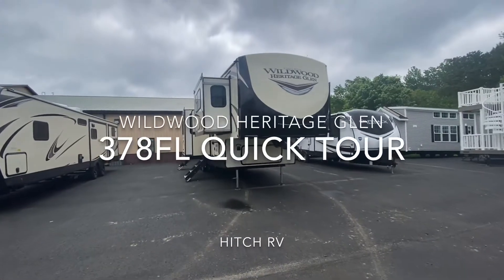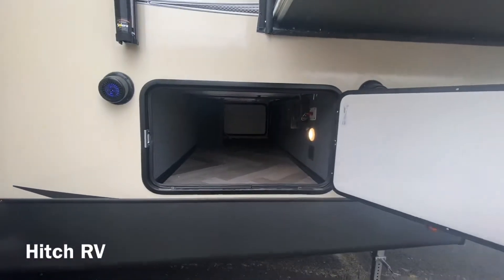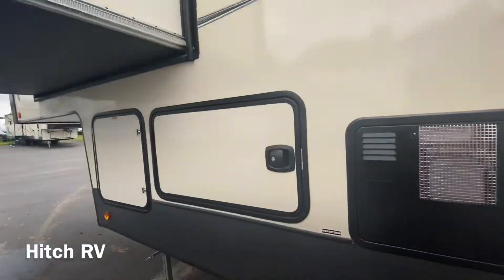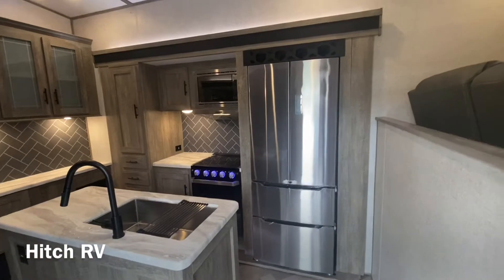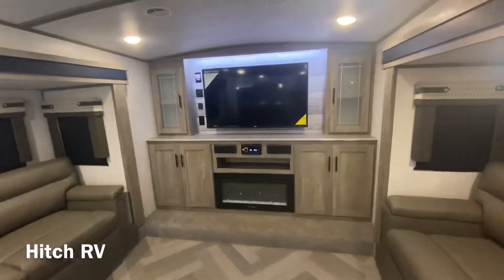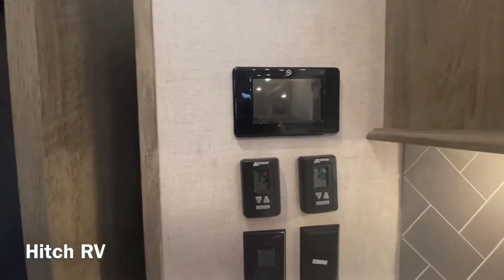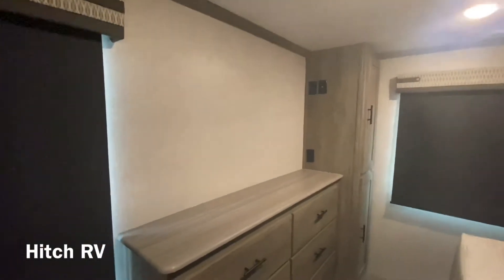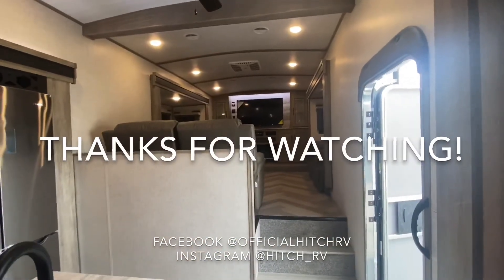Wildwood Heritage Glen 378FL Quick Tour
Today we took a quick tour on the Wildwood Heritage Glen 378FL. Happy Camping!